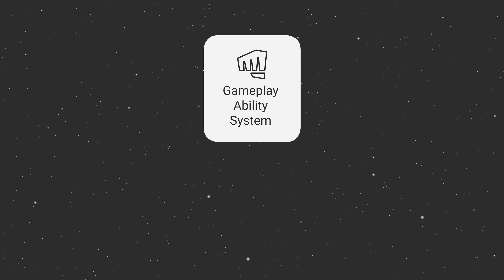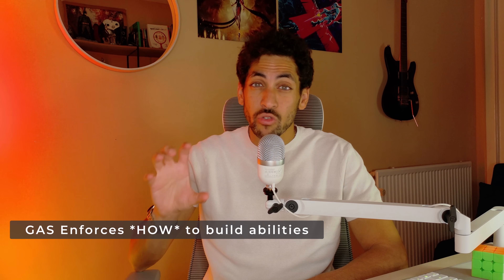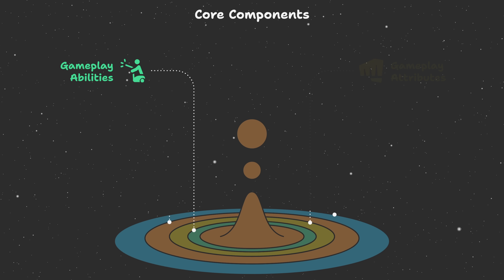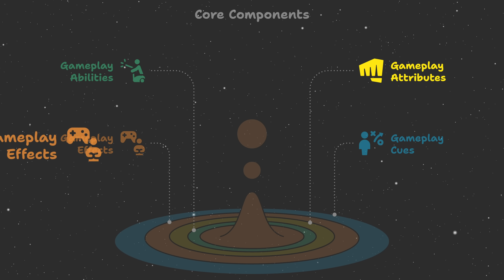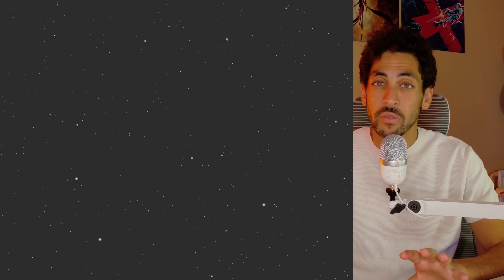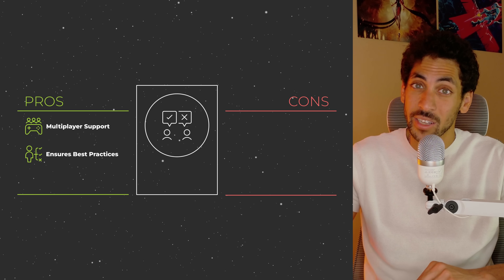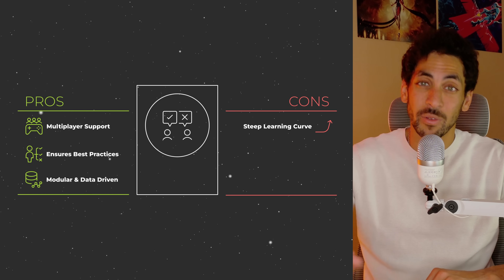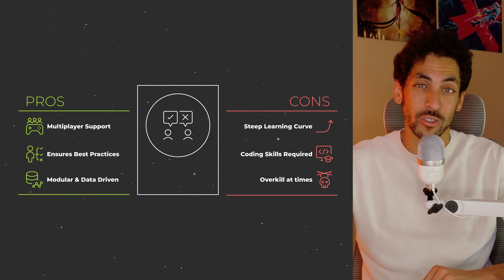Should You Use Unreal Engine’s Gameplay Ability System (GAS)?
Should you use Unreal Engine’s Gameplay Ability System (GAS) in your game, or build your own? In this video I explain what GAS is, its pros and cons, and who should (and shouldn’t) use it. Whether you’re making an RPG, MOBA, or multiplayer game, this breakdown will help you decide if GAS is the right choice for your project.